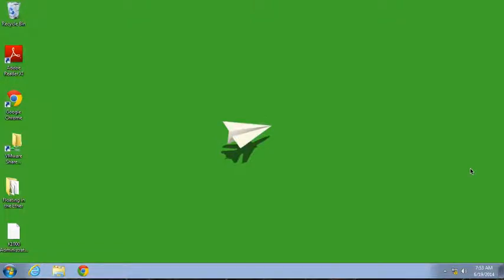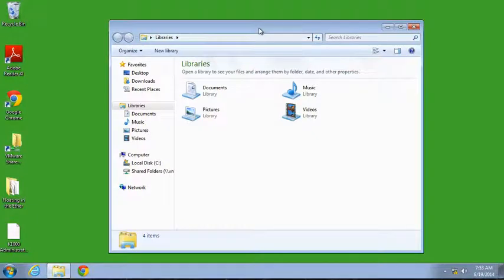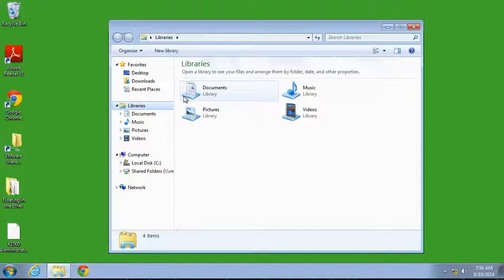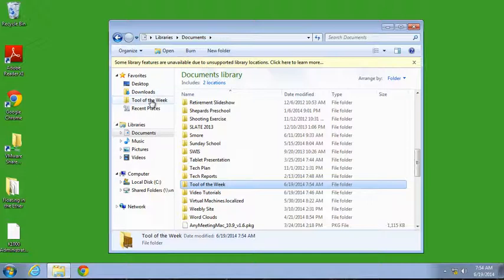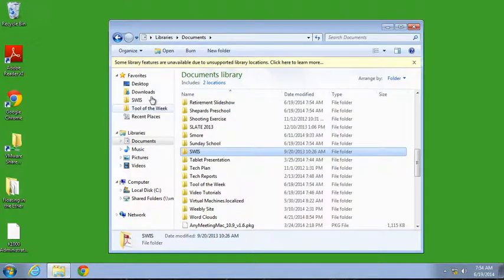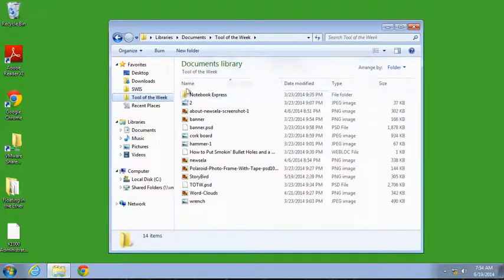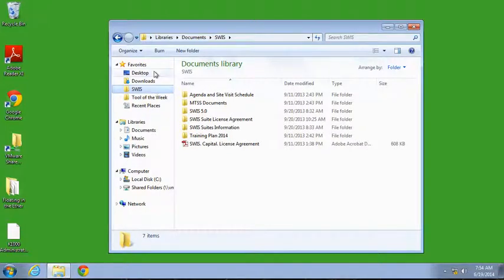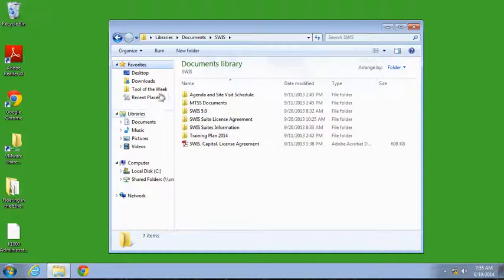File Explorer Favorites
Learn how to change the Favorites section in Windows File Explorer with this simple and short tutorial.